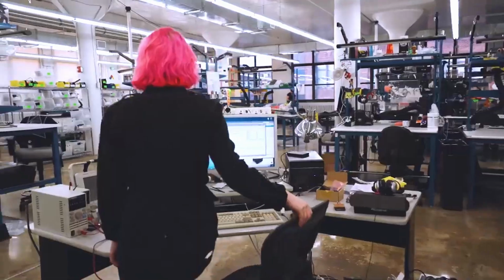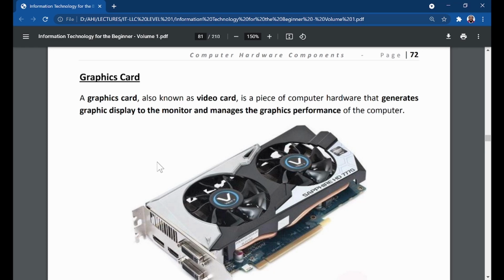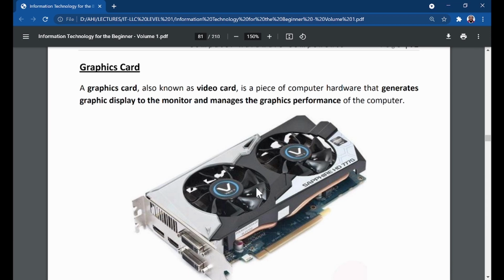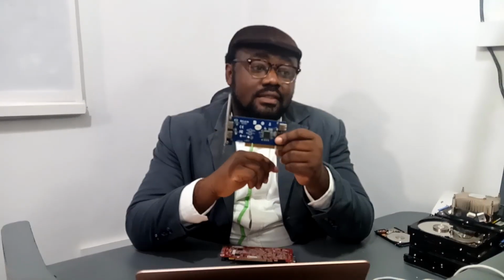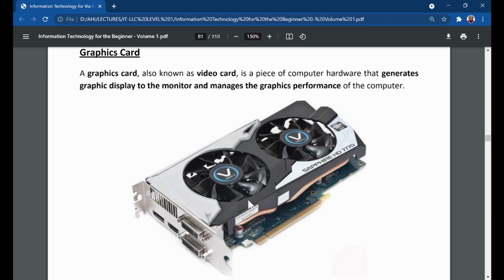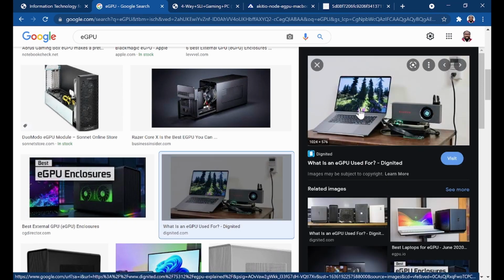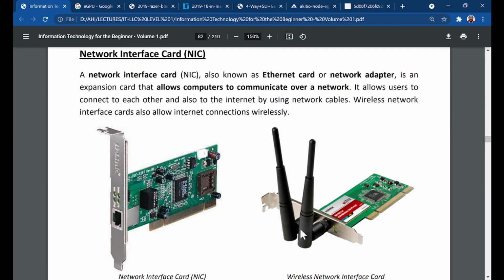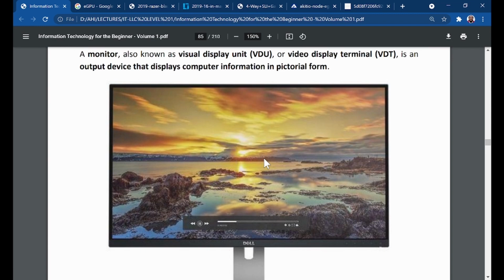Computer Hardware Components - Part 10 (GPU, Graphics Card, Sound Card, NIC, Monitor)